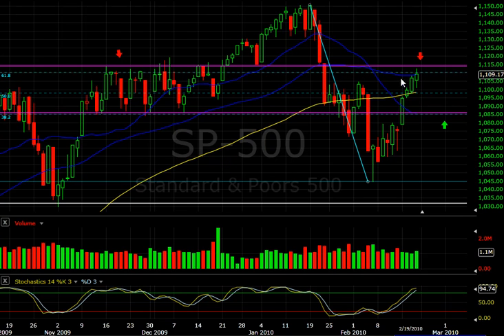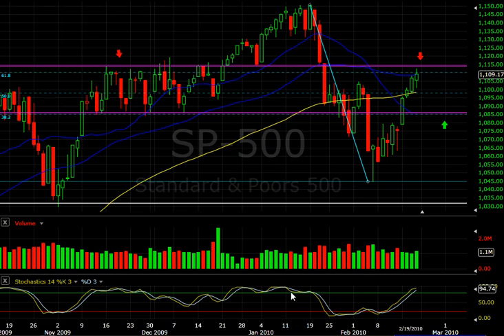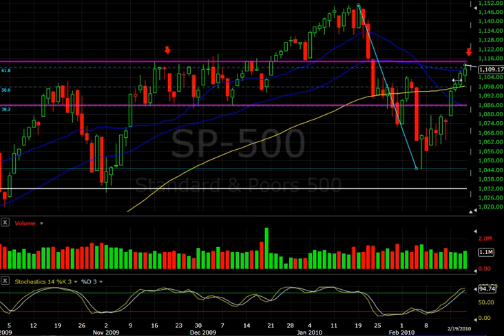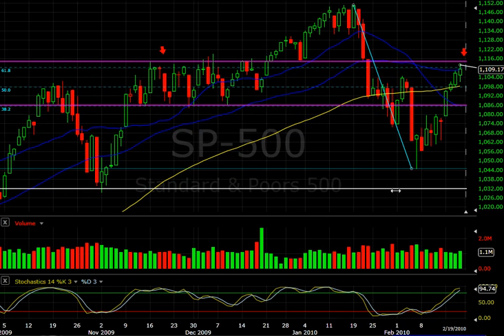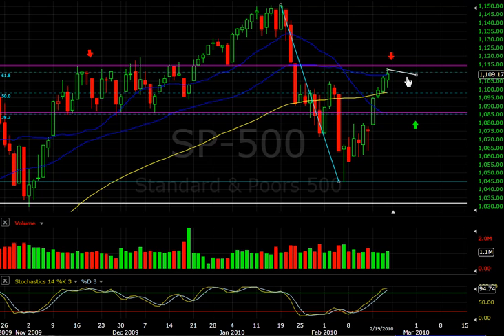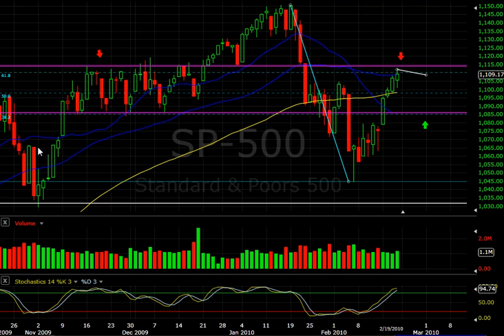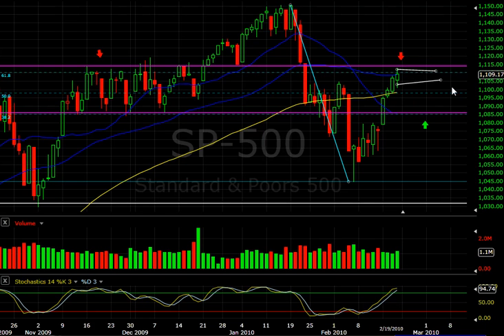S&P 500 Technical Analysis Feb. 21, 2010